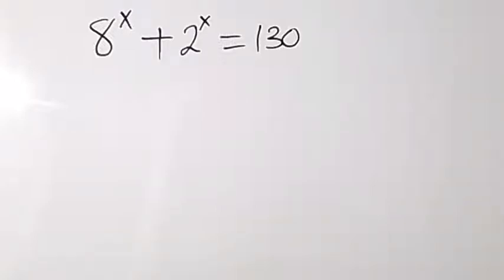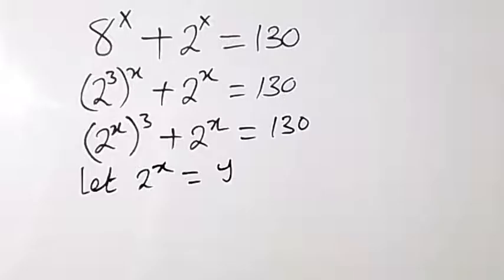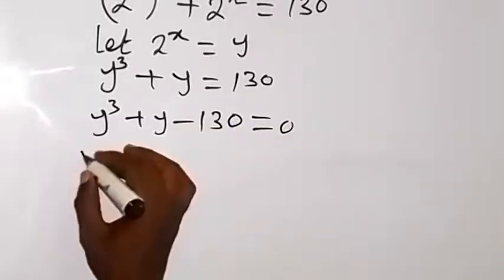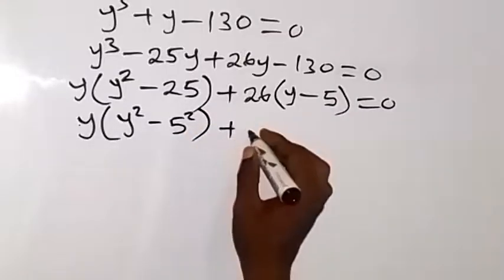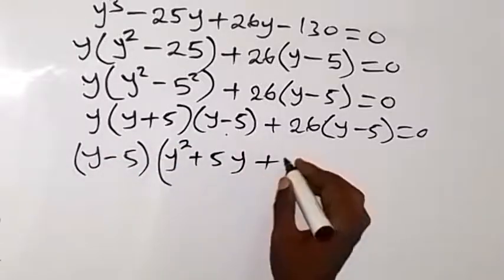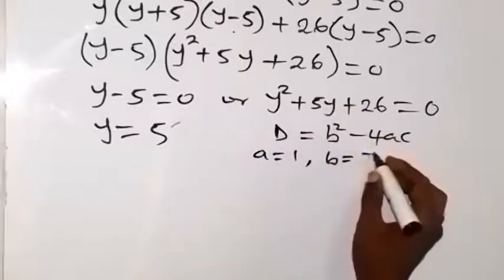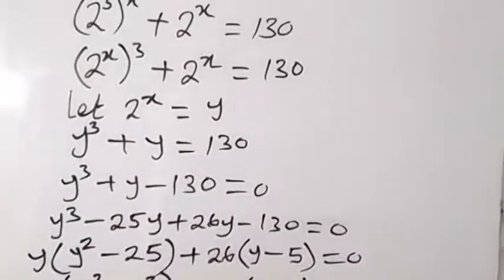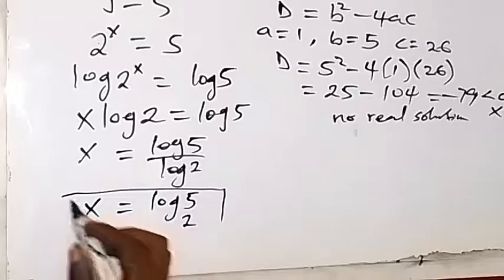A Nice Olympiad Exponential Problem